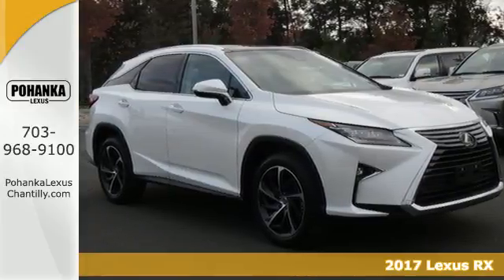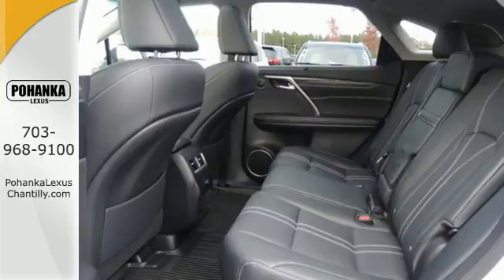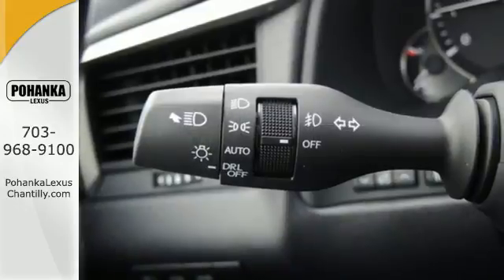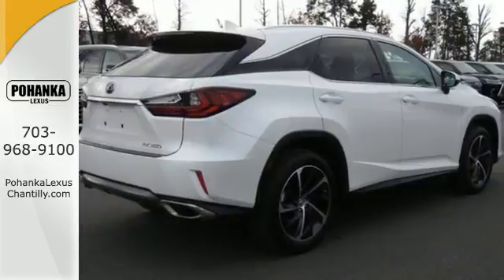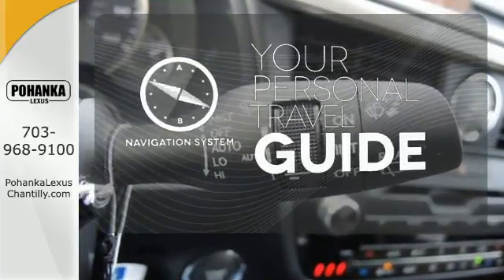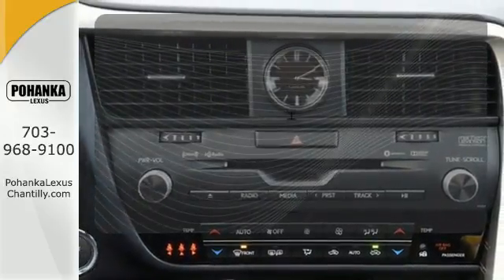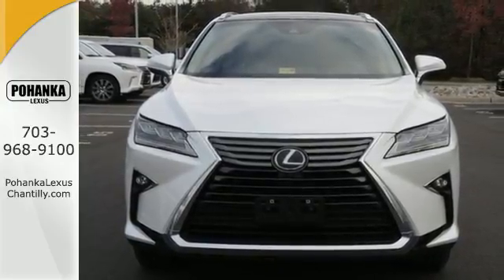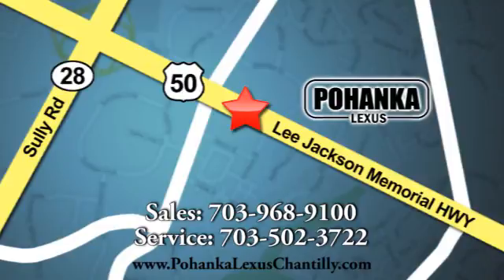New 2017 Lexus RX Chantilly Dale City VA DC, MD RXHC01182 - SOLD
Year: 2017
Make: Lexus
Model: RX
Trim: RX 350 AWD
Engine: 3.5 L V6 Cyl.
Color: 85
Interior: LA20
Stock #: RXHC01182
VIN: 2T2BZMCAXHC101182

Address:
13909 Lee Jackson Memorial Hwy